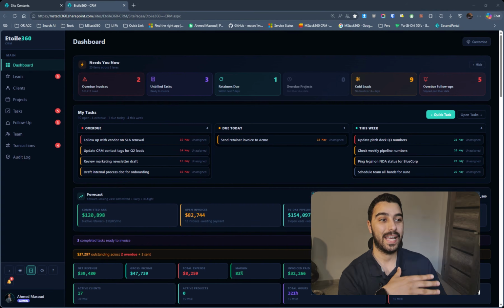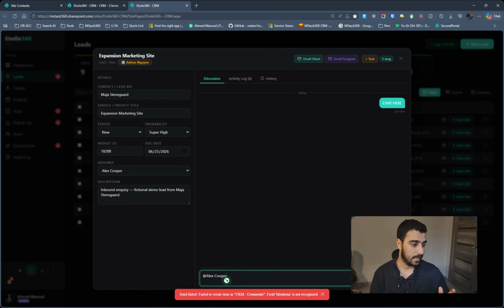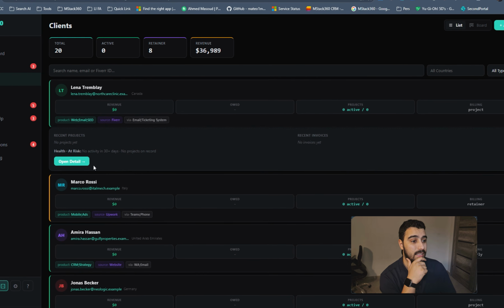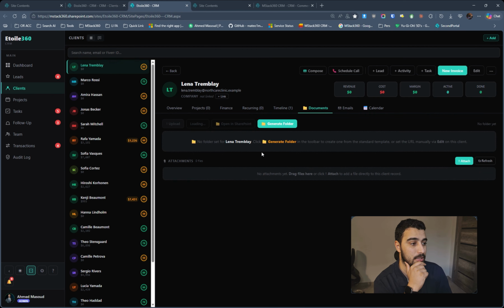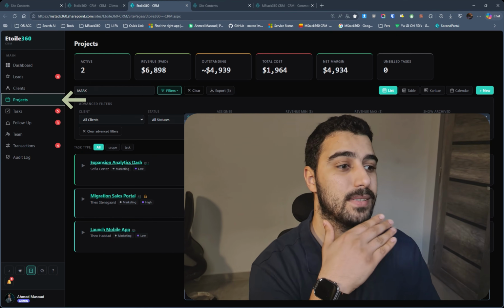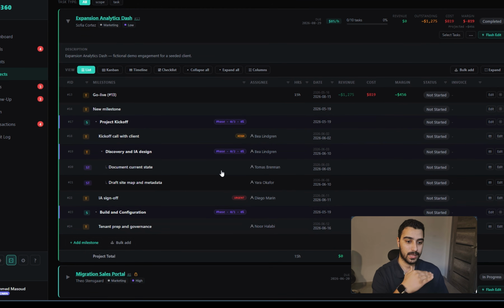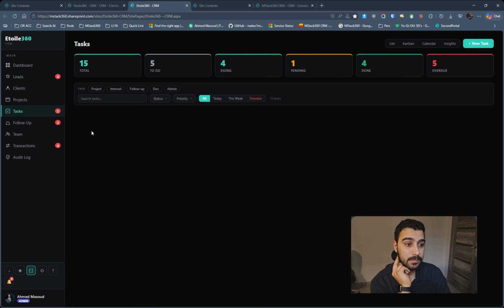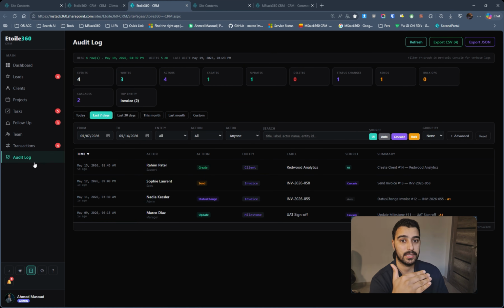Full CRM Inside Microsoft SharePoint - No per user per month license anymore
Did you know Microsoft 365 can replace your CRM, your ticketing system, your project management tool, and more, all without paying a single extra license per user?

Most businesses are stacking subscriptions they do not need. ClickUp, Salesforce, Jira, Monday.com.

If you are already on Microsoft 365, you may be paying for tools you could replace today.

In this video I walk you through It360, our fully custom internal CRM built entirely inside Microsoft SharePoint Online using the SharePoint Framework. No third party tools.

No extra cost per seat. Everything lives inside your existing Microsoft 365 environment.

Here's what you'll see:

00:00 - Introduction to the SharePoint CRM and platform overview
01:16 - Interactive dashboard, analytics, and KPIs
01:41 - Lead management, team chat, and sales pipeline
03:50 - Client management with a complete 360° customer view
05:43 - Activity timeline, notes, and document management
06:25 - Microsoft Graph API and Microsoft 365 integration
08:30 - Project management, milestones, and delivery tracking
08:49 - AI powered project planning and milestone generation
10:33 - Gantt charts, checklists, and project status reports
11:17 - Invoicing, finance management, and client billing
12:32 - Tasks, follow ups, and customer engagement automation
13:41 - Team management, skills, and resource tracking
14:02 - Financial transactions and business operations
14:27 - Audit log: who changed what and when
14:48 - Custom SharePoint solutions, intranets, and web parts
15:11 - What MStack360 does and how we help businesses

Here is what we can build inside SharePoint for your business:

✅ CRM with leads, pipeline, and client management
✅ Project management with Gantt, kanban, and AI milestone generation
✅ Ticketing and support system
✅ Internal automated signature and document system
✅ Auto-routing and approval workflows
✅ Finance and invoicing module
✅ Follow-up tracker with Microsoft 365 email integration
✅ Audit log and team management

All of it is GDPR & HIPPA compliant, lives inside your SharePoint site, and can be embedded in Microsoft Teams.

The big line to lead with in the thumbnail or hook area: "No extra licenses. No third party tools. Just Microsoft 365."

Want me to update the LinkedIn post and WhatsApp statuses to include the no-license angle and the ClickUp replacement message too?